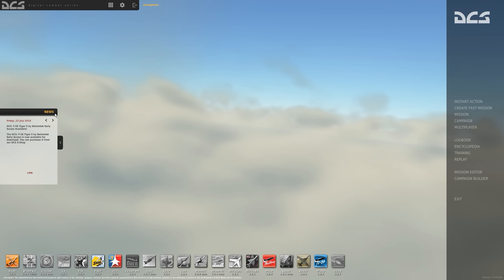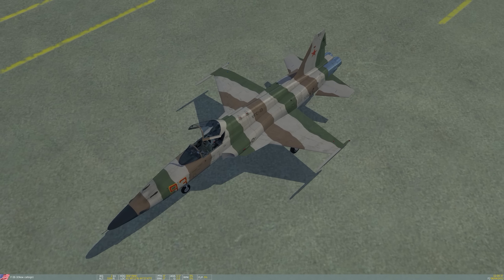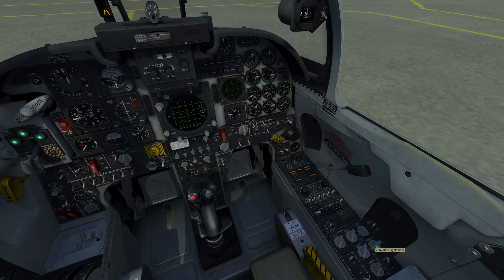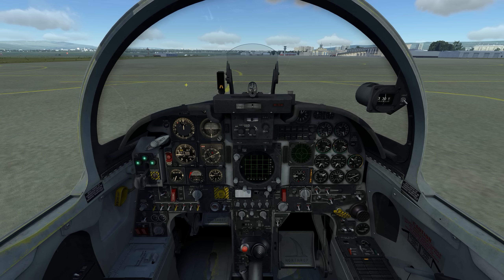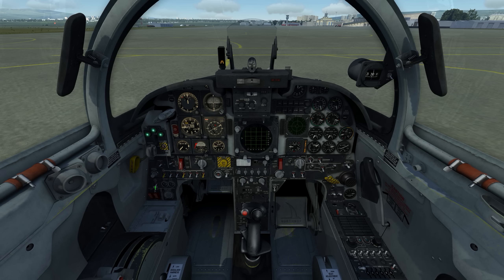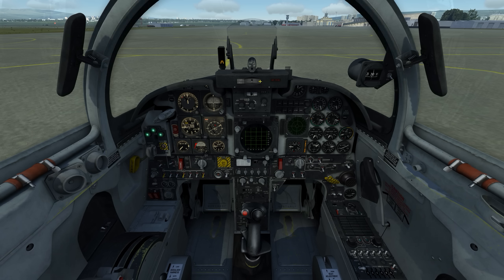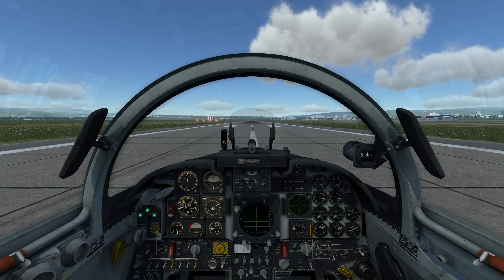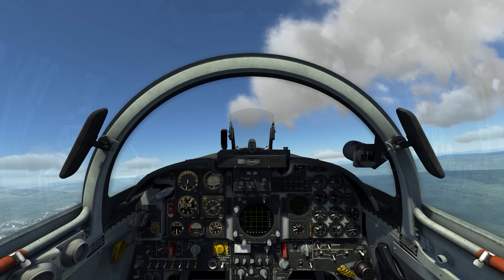[DCS World] F-5E Tiger II *very* first flight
The early access version of the F-5E Tiger II is now available for download in DCS World! Watch as I download, install, configure, and give the fighter a try.